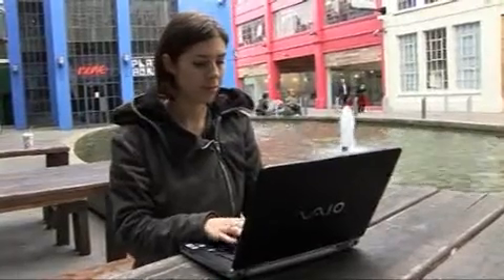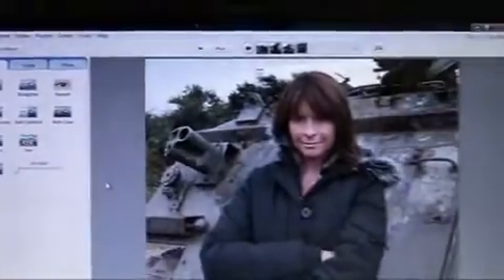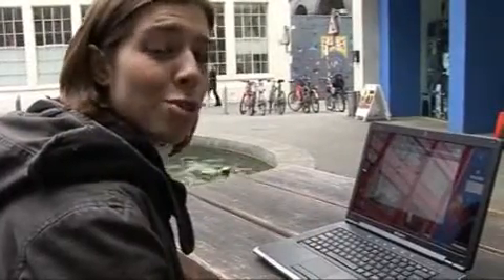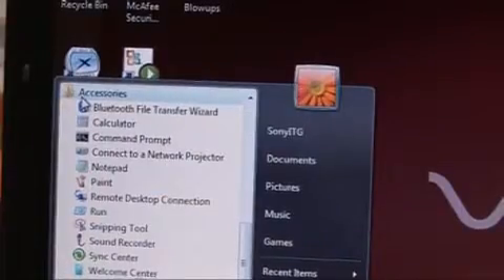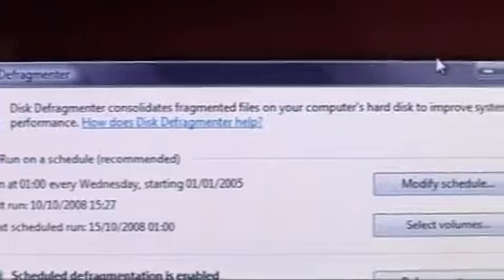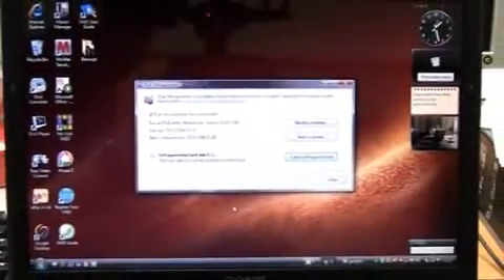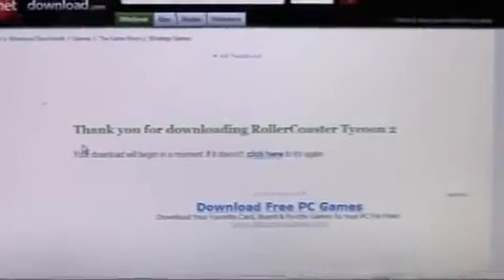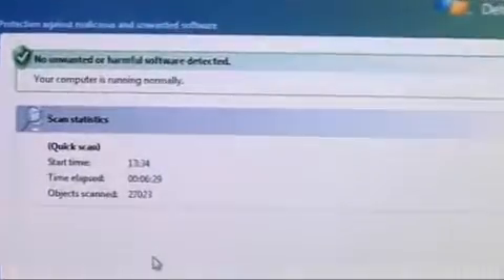The Gadget Show: How to speed up your PC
In this How to, Dionne shows you how you can improve the performance of your PC